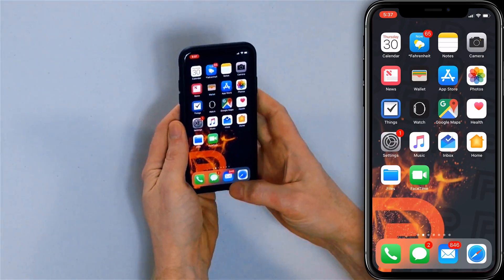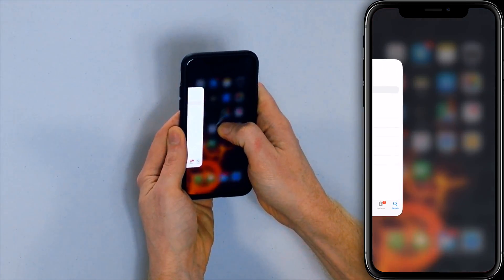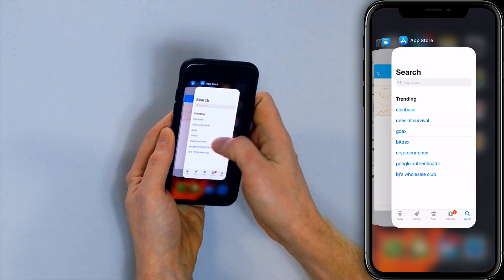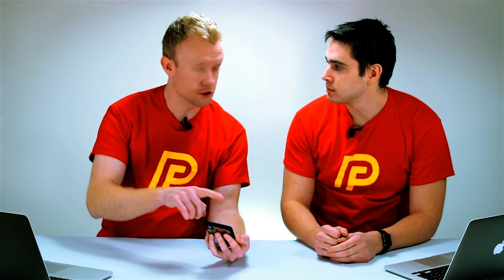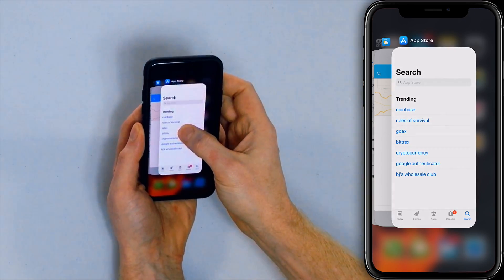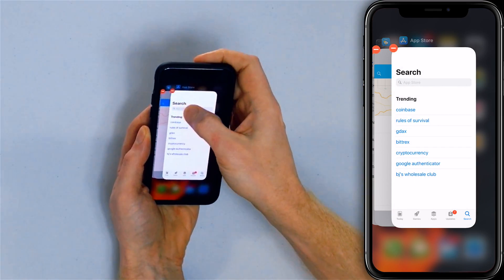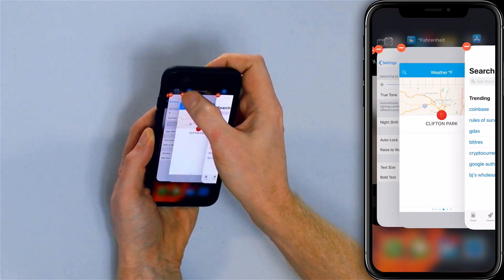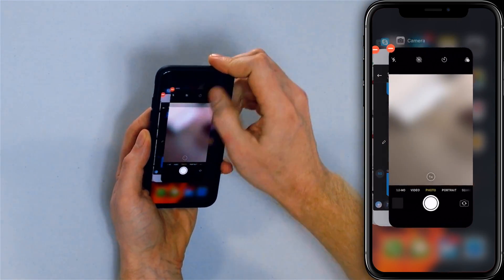How To Close Apps On iPhone X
In this video, two Apple experts show you how to close apps on your iPhone X. First, we'll show you how to open the app switcher so you can see the list of open apps on your iPhone X.

Then, we'll show you how to close the iPhone X apps that are open by pressing and holding the app preview. Then, you can either swipe the app up and off the screen, or press the red minus button.

Learn why closing out of apps on your iPhone can save battery life